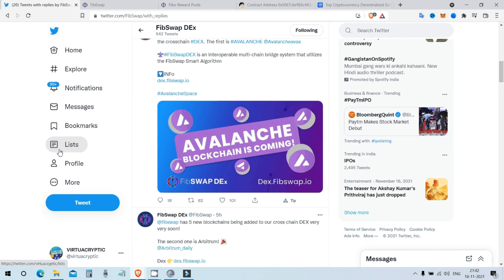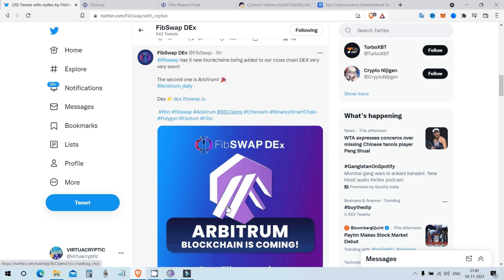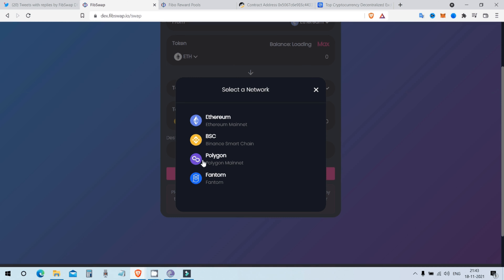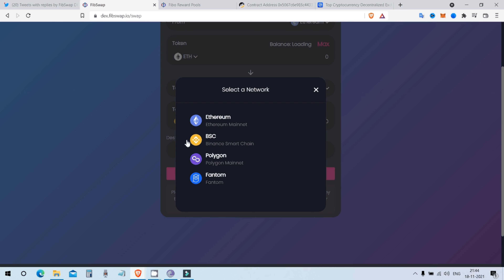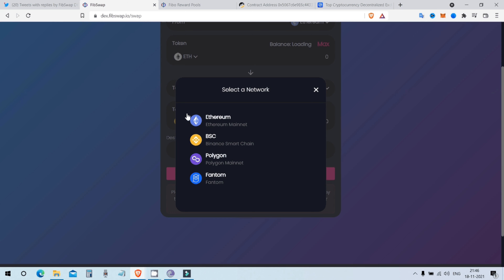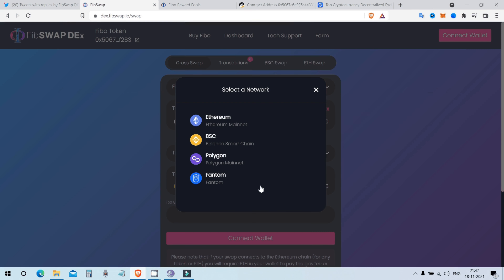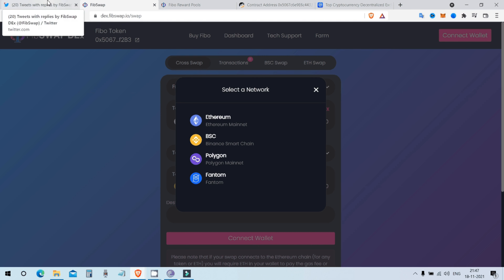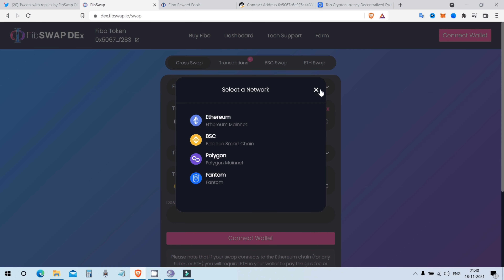FIBSWAP LATEST UPDATE OF MULTIPLE CHAIN SWAPPING BRIDGE AND FUTURE PREDICTION BEYOND 1USD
Fibswap will soon shatter records, it's the only cross chain swapping dex who is leading the baton of upcoming multi chain cross chain swapping dex system. fibswap is finally getting integrated in major blockchains of the crypto market.

If you have doubts or found the video helpful please leave your feedback and subscribe to support the channel as I'm on a mission to help all skill level crypto investors to navigate through brutal jungle of crypto market.